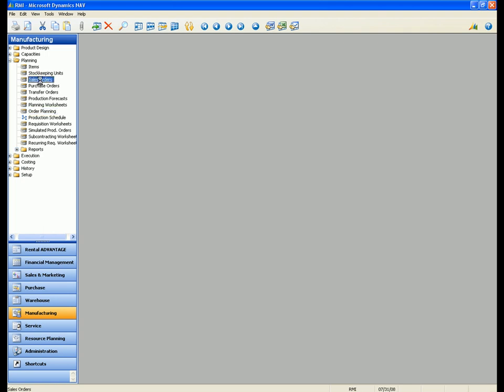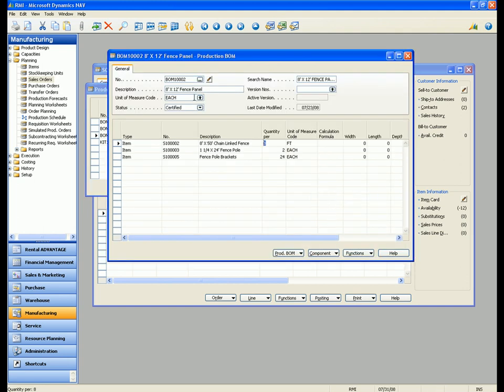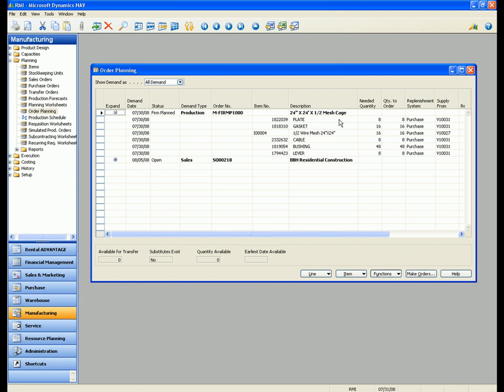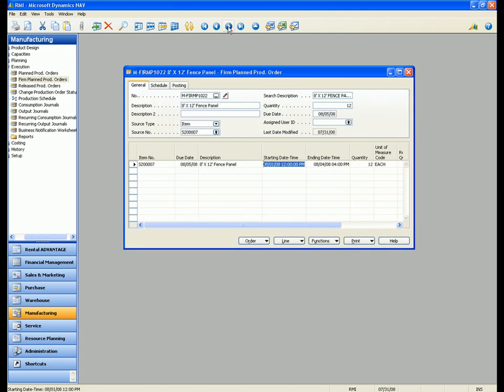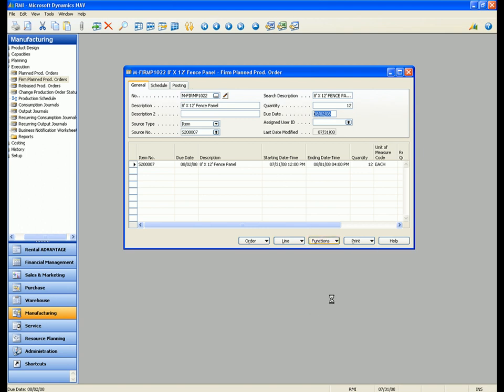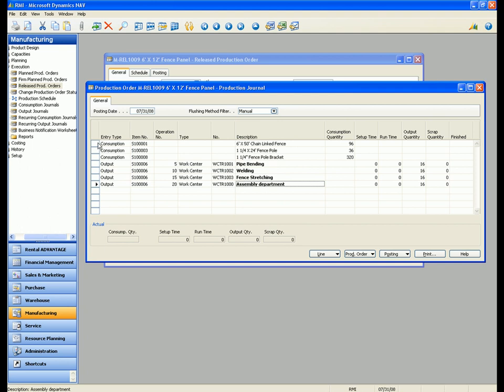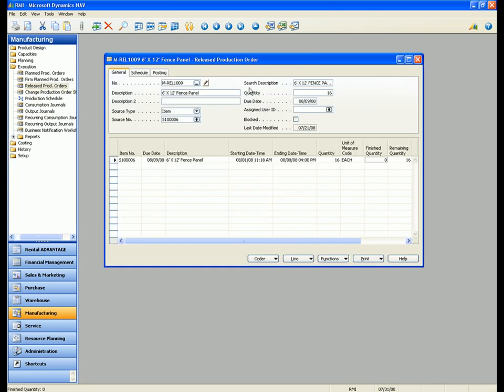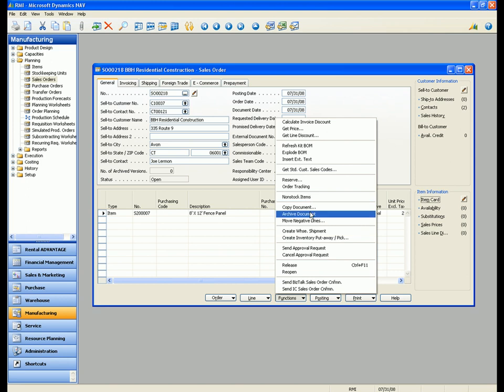Manufacturing Functionality Demonstration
This video demonstrates the Manufacturing Functionality of RMI ADVANTAGE. The Certified For Microsoft Dynamics NAV solution for the rental, sales and service industry.